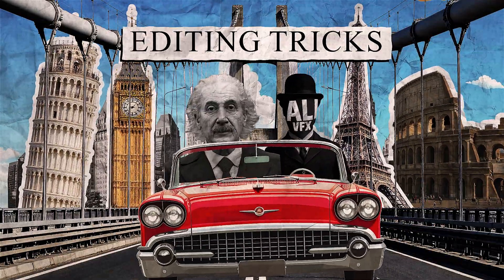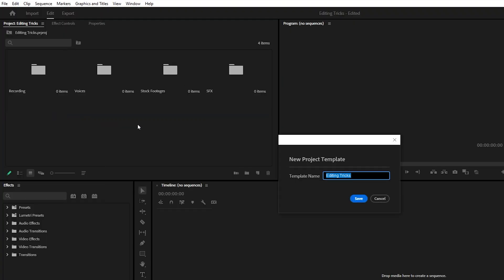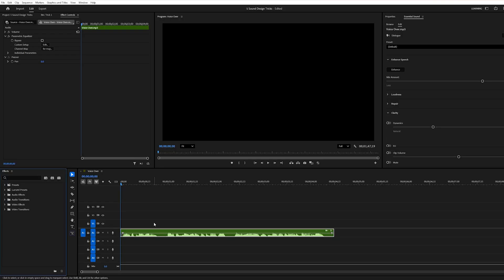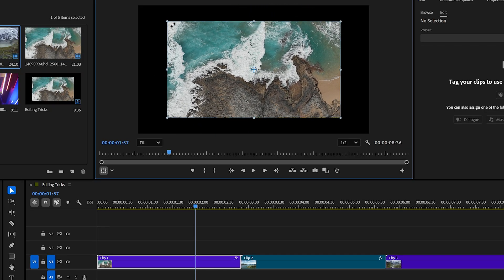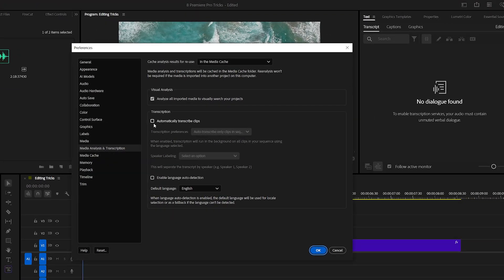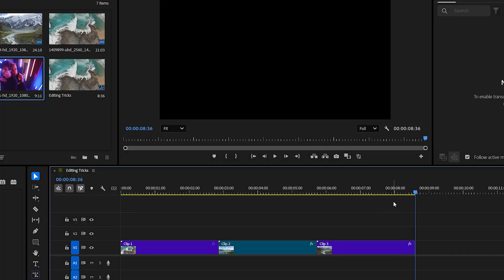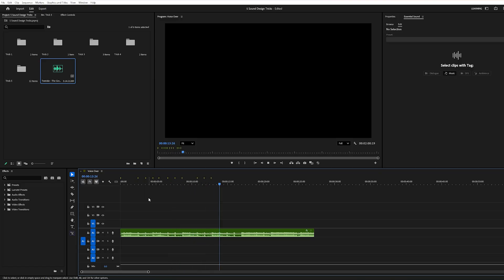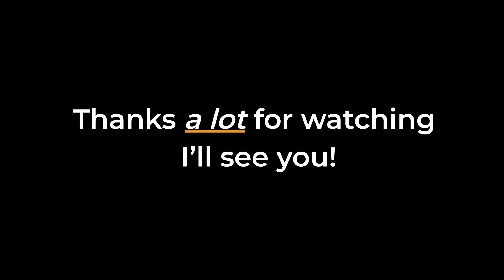Every Video Editor Should Know These 10 Premiere Pro Editing Tricks in 2025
📌 All in One Mega Editing Bundle ( incl. Transitions, Luts and More )

✅ 25 Glitch Transitions Pack for Adobe Premiere Pro | 4K, 2K, 1080p

Discover the 10 essential Premiere Pro tricks every video editor should know in 2025. From hidden shortcuts to pro-level workflow hacks, these tips will help you edit faster, stay organized, and create high-quality videos with ease. Perfect for beginners and advanced editors looking to level up their editing skills.

If you want to take your editing skills to the next level, you can check out my Presets Pack.